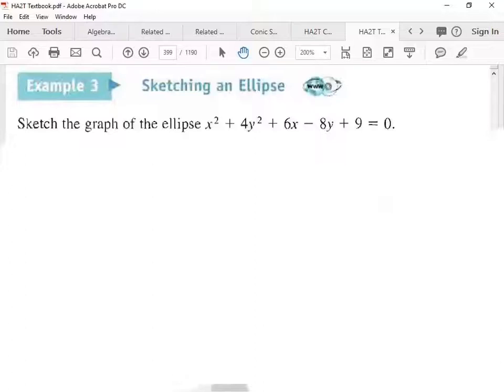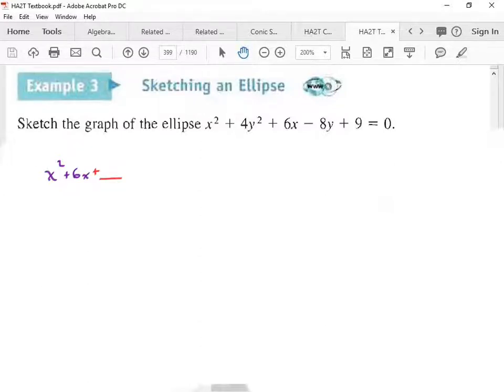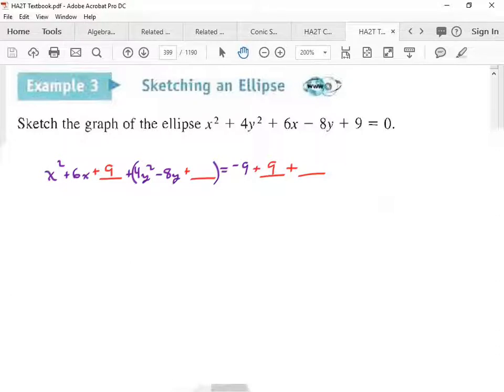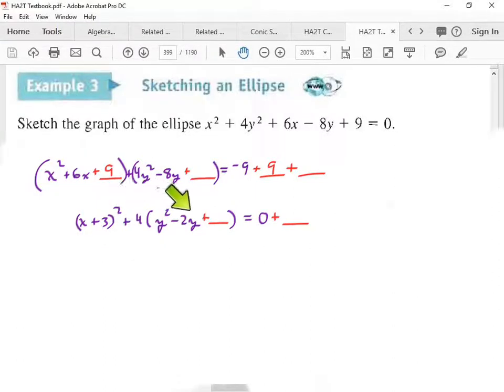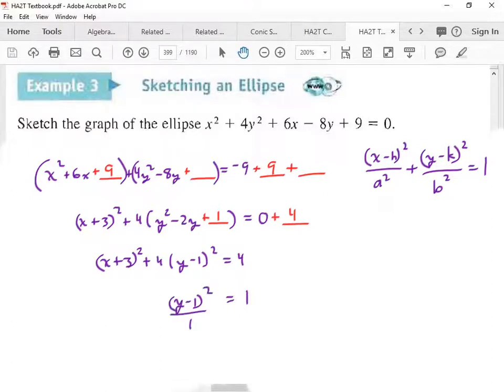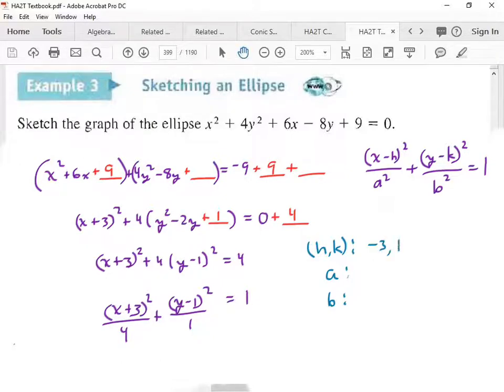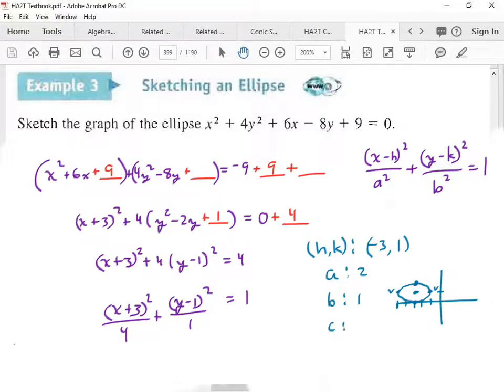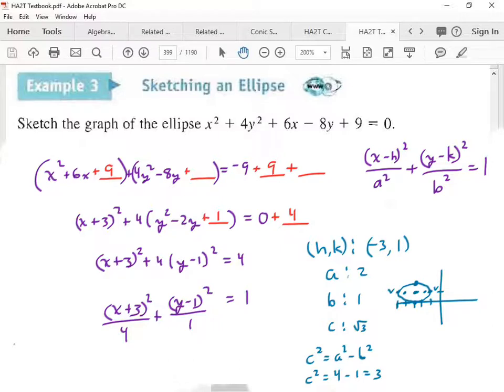Conic section ellipse standard form ex3